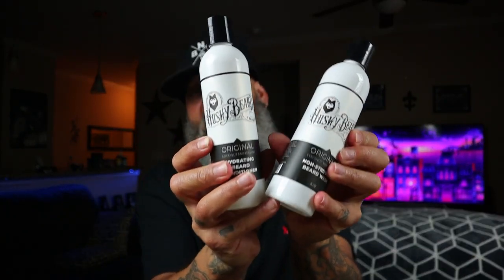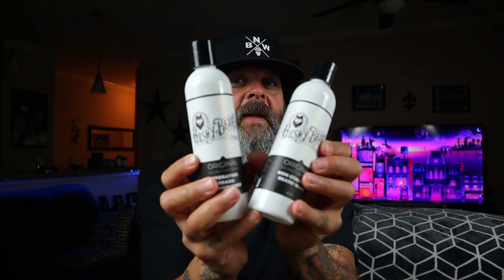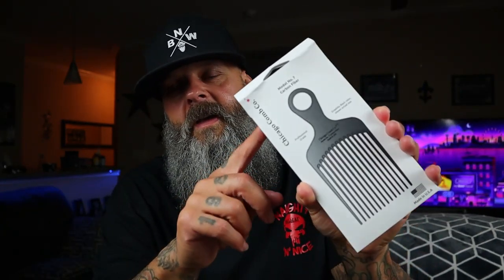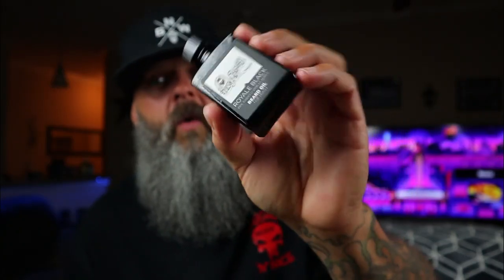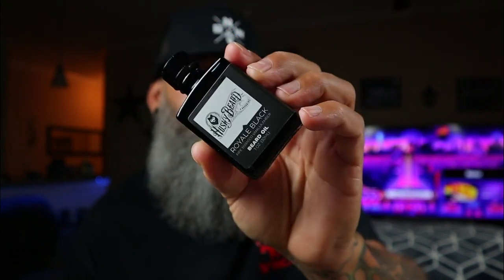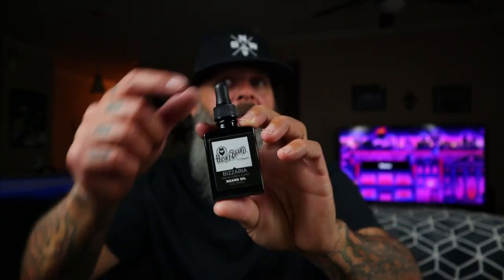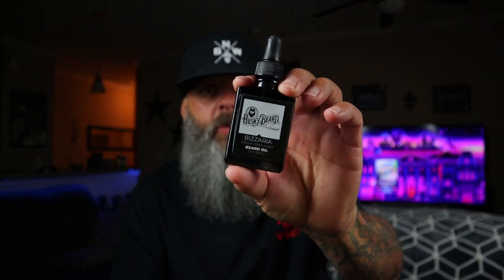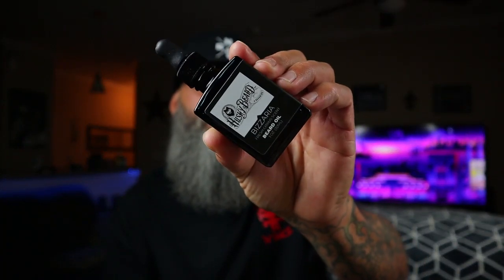Beard Mail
Quick beard mail video from husky beard!

Brio axis...

15%off USE CODE: beardsandcars

10%off use: BEARDSCARS10OFF

10%off use: BEARDSANDCARS